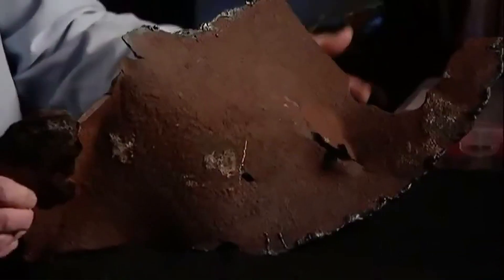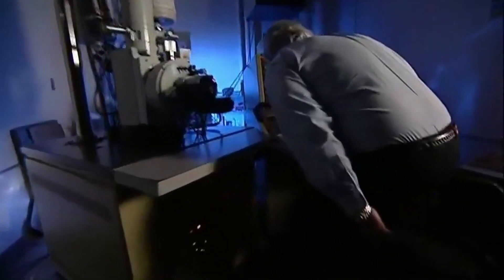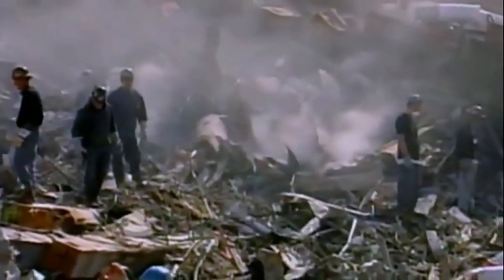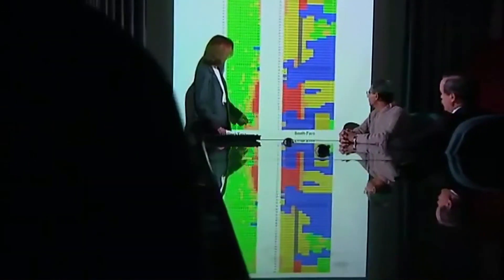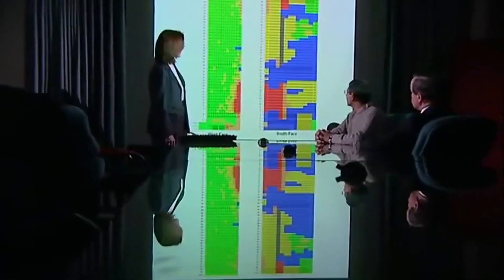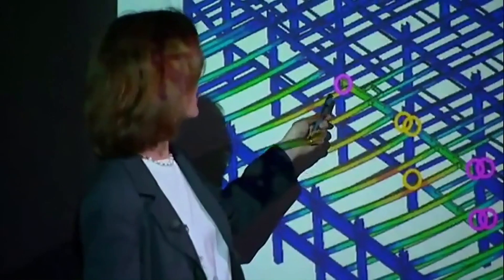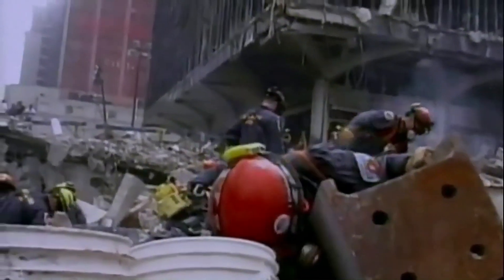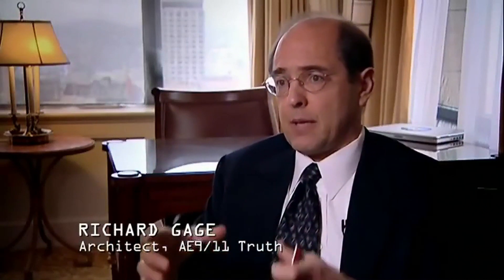Drywall Destroys WTC Steel & NIST's Early WTC7 Collapse Hypothesis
"Heated drywall eats steel" - A phenomenon never seen in steel structure fires before or since then, but Prof. Sisson of WPI is not surprised by that at all seeing it at WTC steel, asserting that this is expectable in fires - without backing up his reasoning by any data, of course.

Also featured is seemingly an early working collapse hypothesis by NIST, vaguely explained here, before its investigators have finally invented by August 2008 the failure sequence of

(1) thermal expansion of adjacent beams caused a walk-off failure of a critical girder =
(2) = that caused a cascading failure of floors around column 79 (somehow) =
(3) = the created void destabilized column 79 up to total failure and that has triggered a domino effect within the core "in a quick succession" (somehow) =
(4) = the core column failures overloaded exterior columns, bringing them to failure also (somehow collectively),

ignoring and omitting crucial structural features, the visual evidence, observed and measured collapse behavior and common sense.

Excerpt taken from TV documentary "Conspiracy Files: 9/11 The Third Tower" (BBC, 2008).